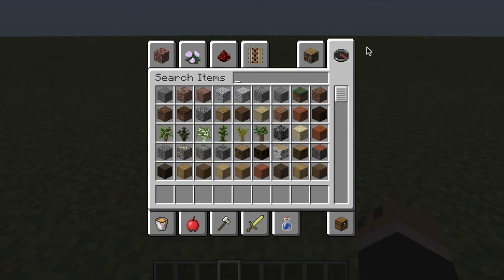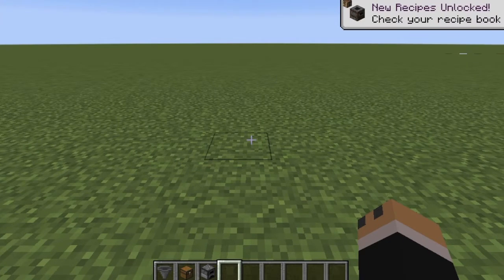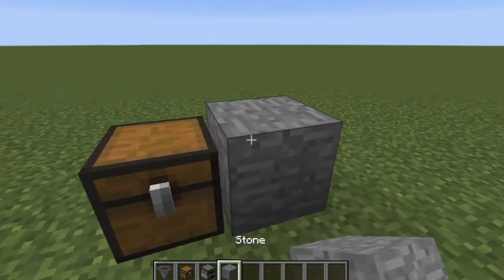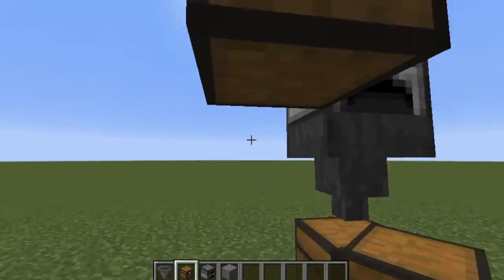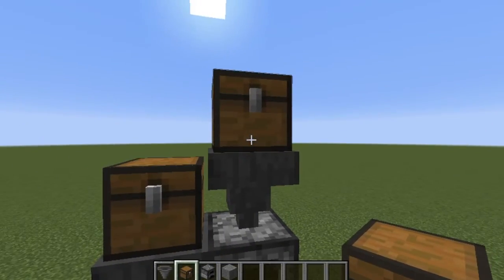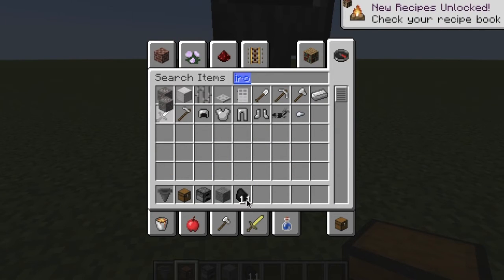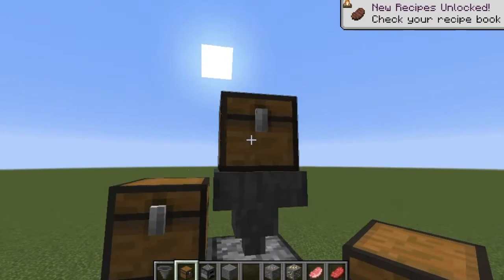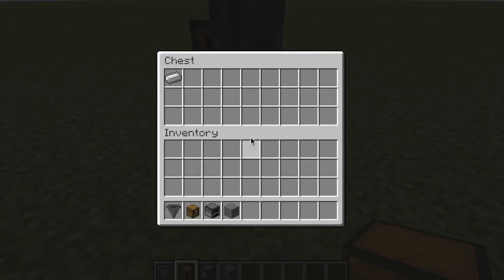How to Make an Auto Smelter in Minecraft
Learn how to make a machine that smelts/cooks your items for you!